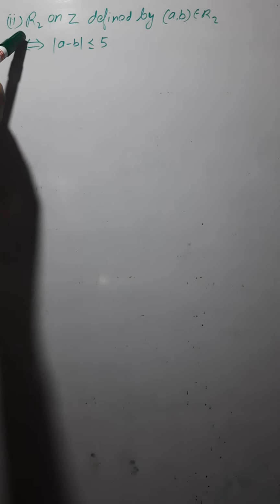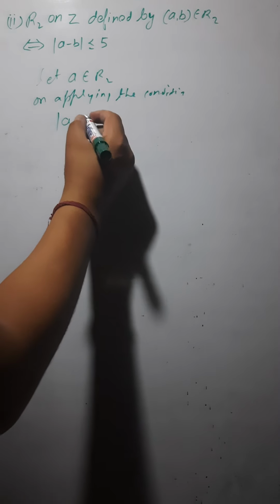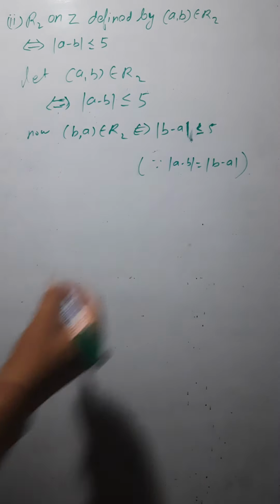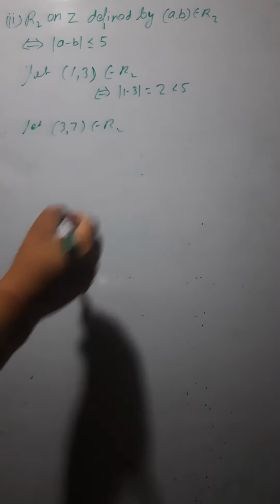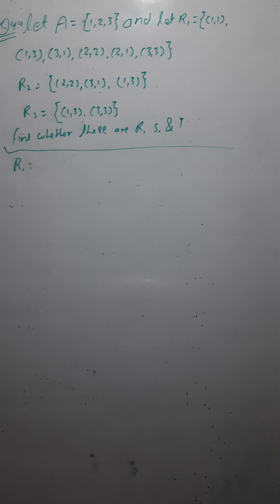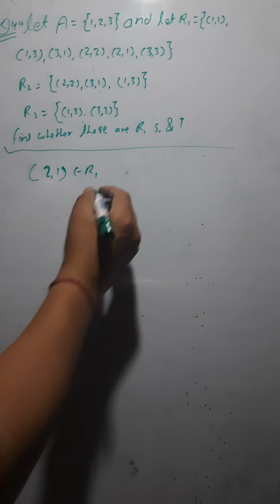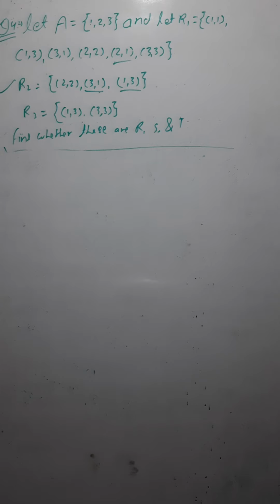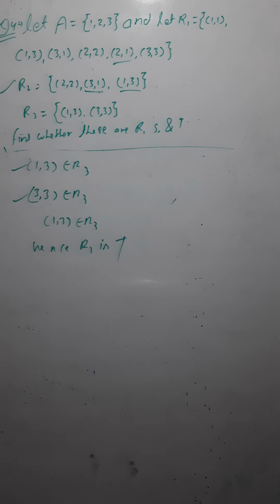Mathematics for Class 12th, Chapter 1,Relations and functions,Part 6